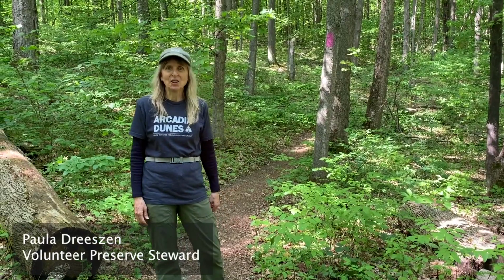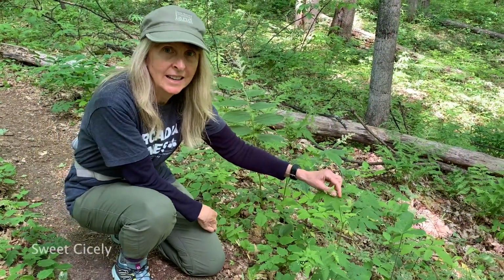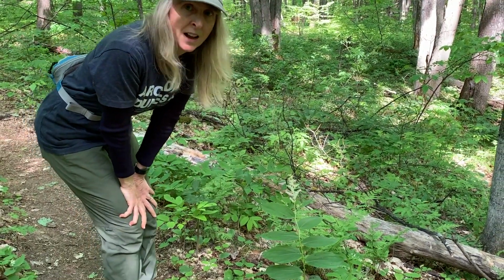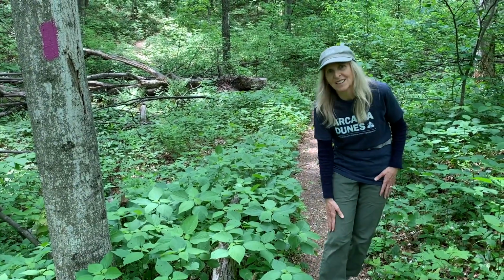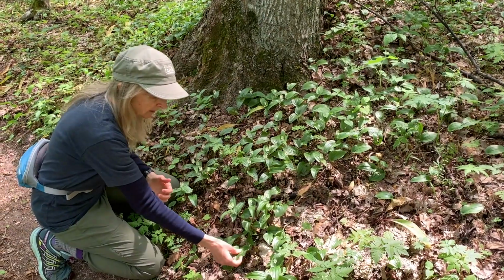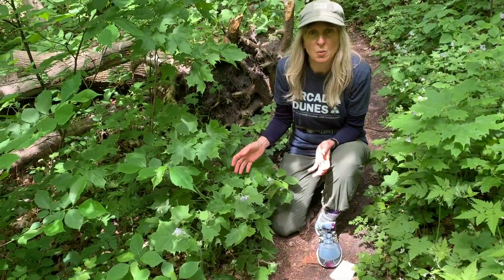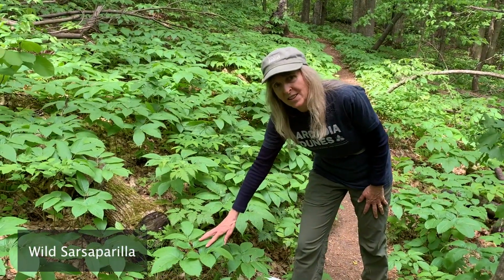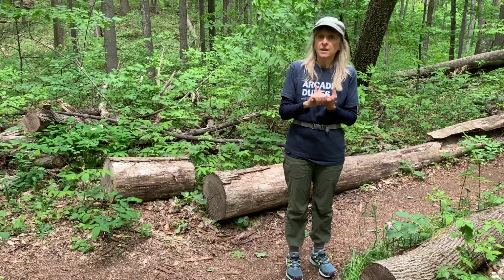Arcadia Dunes Wildflower Hike_Late Spring